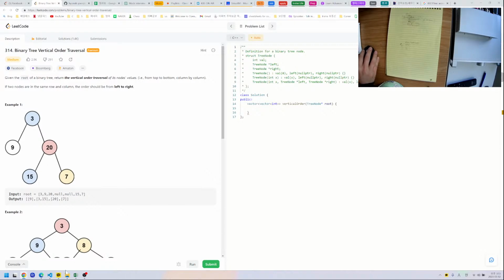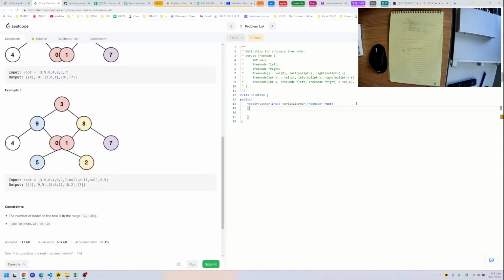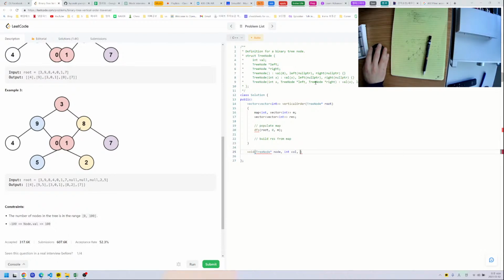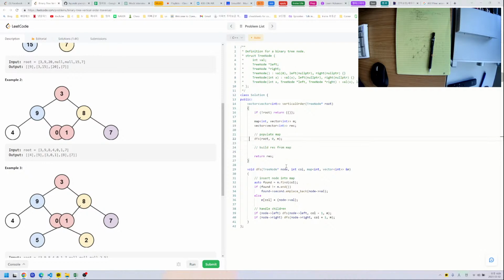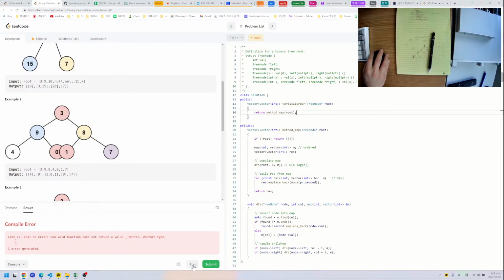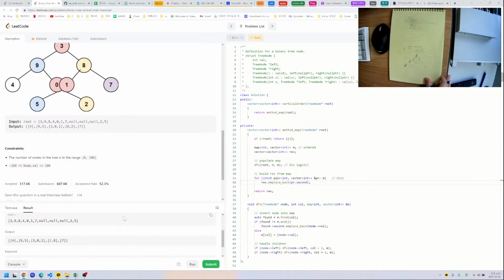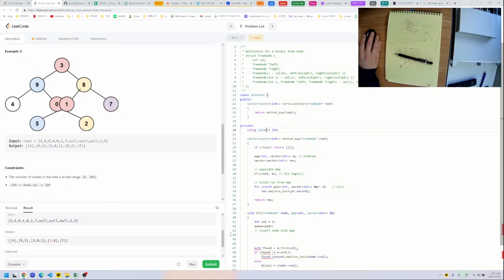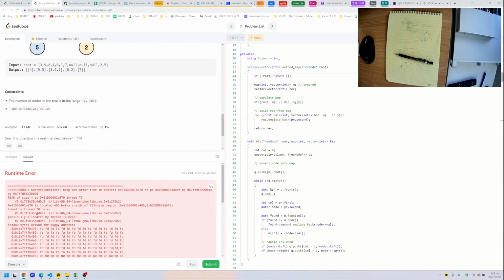Live Study: coding interview prep - Mar 02. session 2